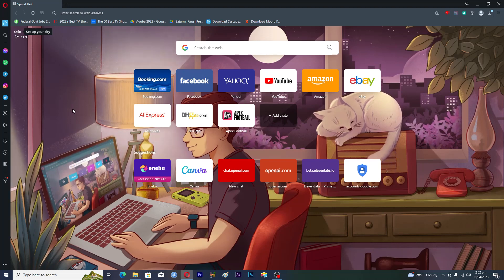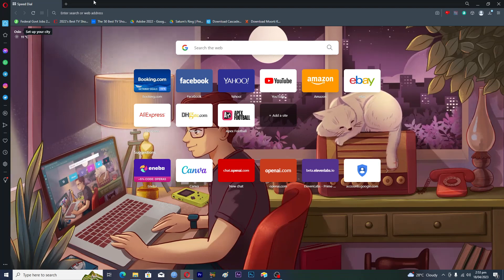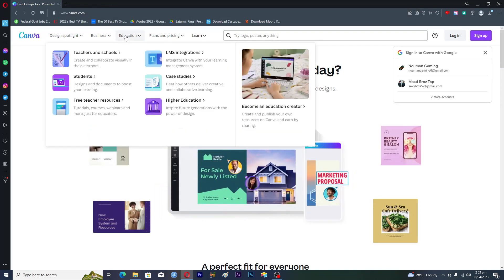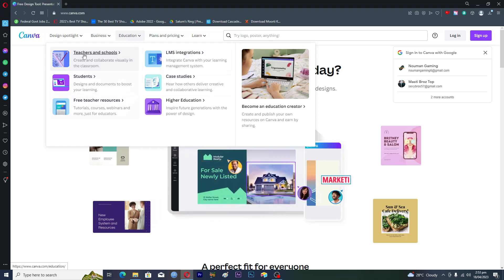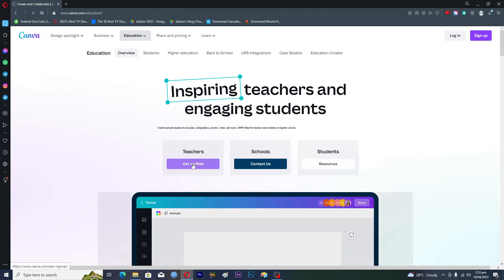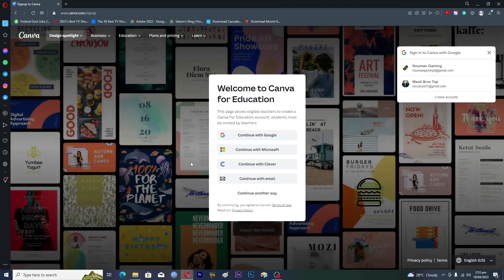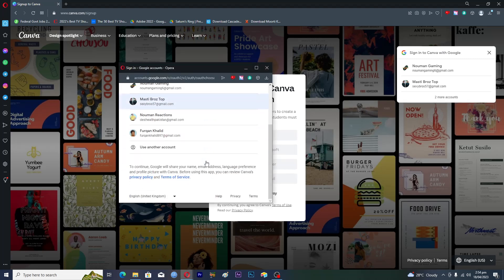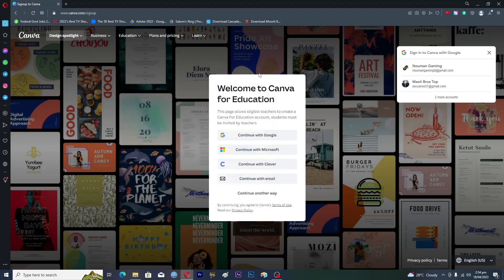How to Get Canva Pro Using Student Email (for Free)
In this video I'll show you How To Get Canva Pro Using Student Email. The method is very simple and clearly described in the video. Follow all of the steps & you will know how to get canva pro for free student.